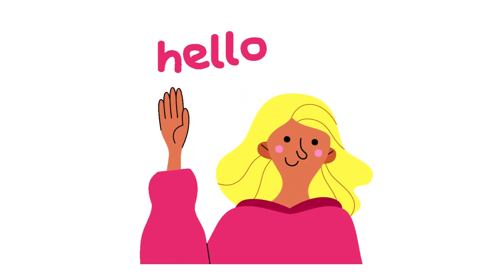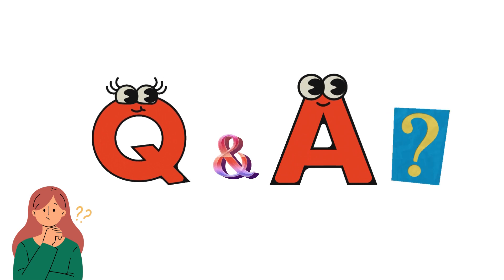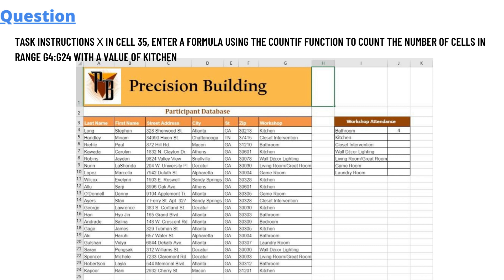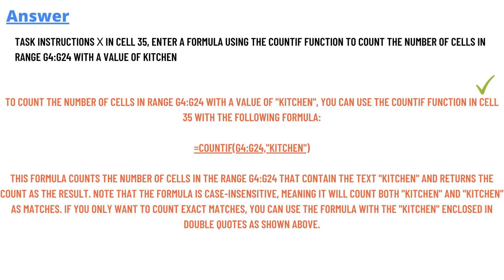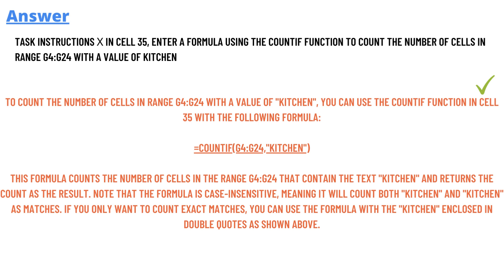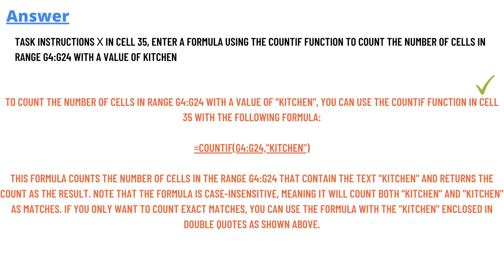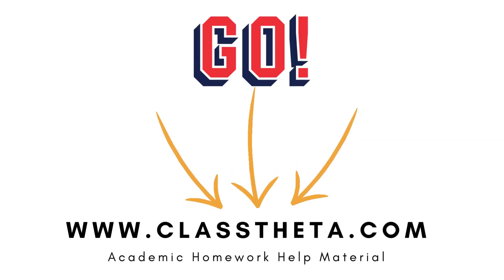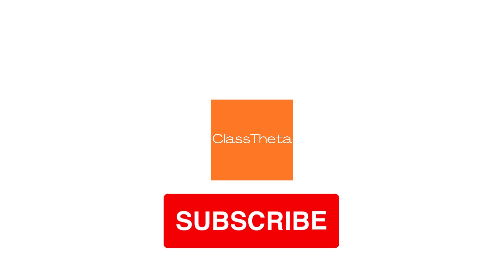In cell J5 enter a formula using the COUNTIF function to count the number of cells in range G4:G24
Task Instructions X х In cell J5, enter a formula using the COUNTIF function to count the number of cells in range G4:G24 with a value of Kitchen A B с E F H K 原 Precision Building 1 N 2 3 Last Name Workshop Attendance Bathroom 4 Kitchen Closet Intervention Wall Decor Lighting Living Room/Great Room Game Room Laundry Room 4 Long 5 Handley 6 Riehle 7 Kawada 8 Robins 9 Nunn 10 Lopez 11 Wilcox 12 Allu 13 O'Donnell 14 Ayers 15 George 16 Han 17 Andrade 18 Gage 19 Aki 20 Gulshan 21 Saran 22 Spencer 23 Robertson 24 Kapoor Participant Database First Name Street Address City St Stephan 328 Sherwood St Atlanta GA Miriam 34990 Hixon St. Chattanooga TN Paul 872 Hill Rd. Macon GA Carolyn 1832 N. Clayton Dr. Athens GA Jayden 9824 Valley View Snellville GA LaShonda 204 W University PL Decatur GA Marcella 7942 Duluth St Alpharetta GA [Evelynn 1903 E. Roswell Sandy Springs GA Sarii 8996 Oak Ave Athens GA Danny 9104 Applemont Tr. Atlanta GA Stan 7 Ferry St Apt. 327 Sandy Springs GA Lawrence 383 S. Cortiand St Decatur GA Hyo Jin 165 Grand Blvd Atlanta GA Salina 148 W. Crescent Rd Atlanta GA James 329 Tubman St Atlanta GA Haruhi 657 Water St Alpharetta GA Vidya 6844 Dekalb Ave. Atlanta GA Pongsak 312 Williams St. Decatur GA Michele 7233 Claremont Rd Decatur GA Layla 544 Memorial Blvd Atlanta GA Rani 2932 Cherry St. Macon GA Zip 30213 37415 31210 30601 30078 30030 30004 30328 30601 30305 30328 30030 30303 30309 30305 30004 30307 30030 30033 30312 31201 Workshop Kitchen Closet Intervention Bathroom Kitchen Wall Decor Lighting Living Room/Great Room Game Room Kitchen Kitchen Game Room Closet Intervention Kitchen Bathroom Bedroom Kitchen Bathroom Laundry Room Wall Decor Lighting Living Room/Great Room Bathroom Kitchen 25 Particinants